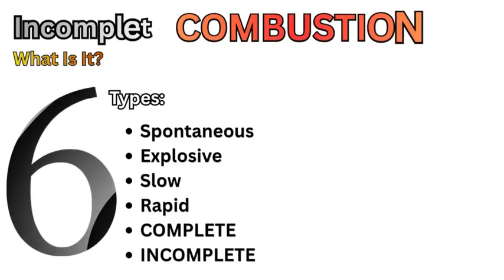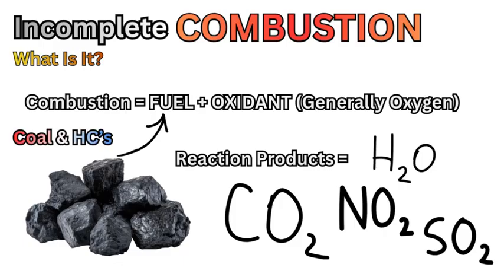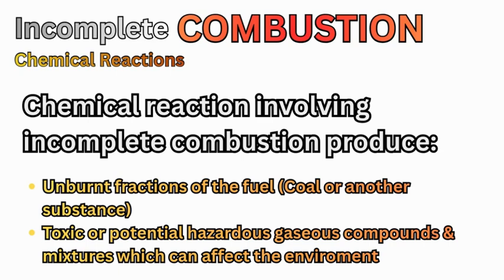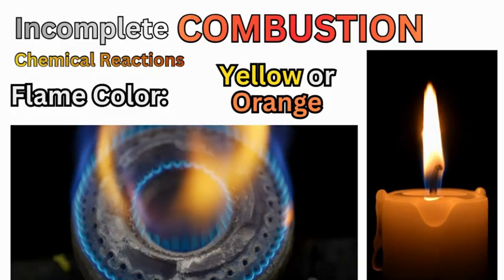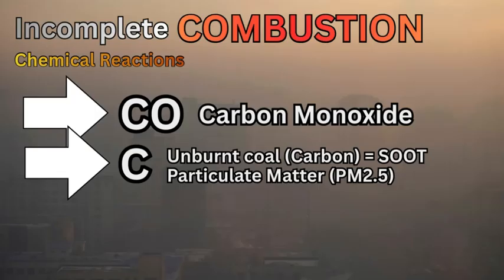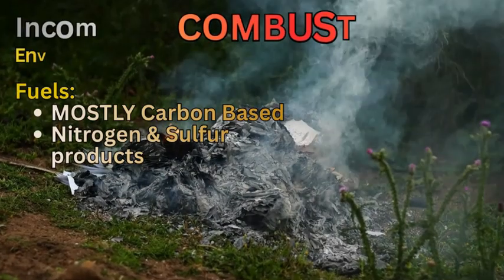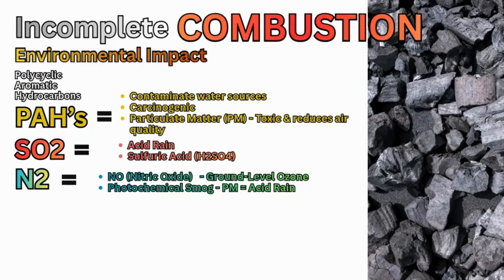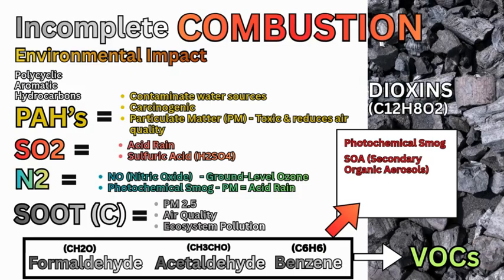Science of Incomplete Combustion & Pollutant Formation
This video explores the chemical processes behind incomplete combustion, focusing on how limited oxygen supply leads to the formation of carbon monoxide, soot, and other byproducts, along with their environmental and ecosystem impacts.
00:00:00 Introduction
00:00:25 Combustion Types & Review
00:01:55 Chemical Reactions
00:04:40 Environmental Impact
00:06:31 Outro